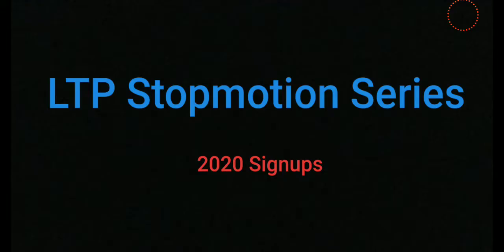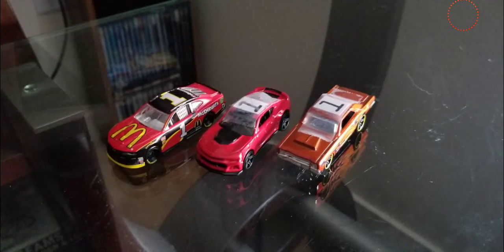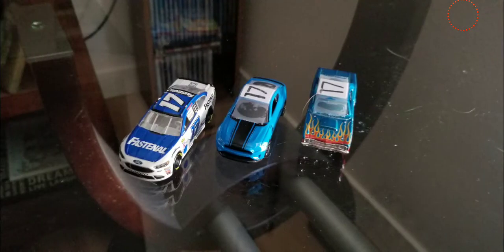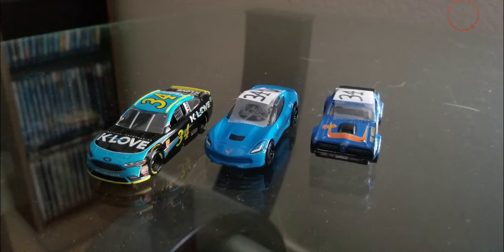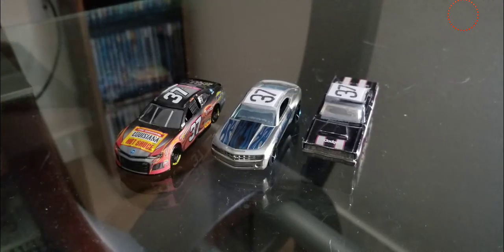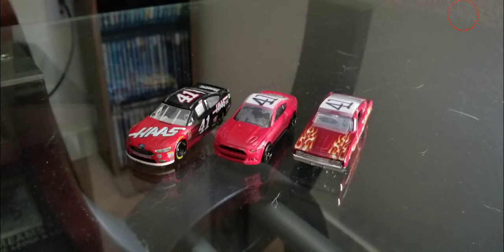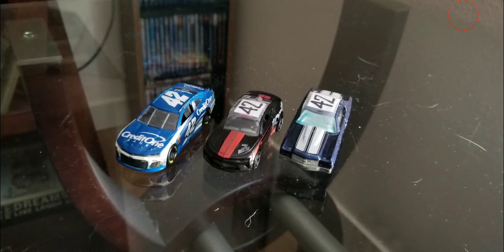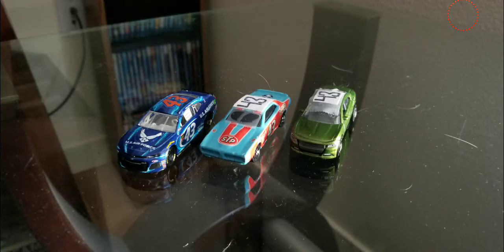2020 LTP Stopmotion Series Signups (CLOSED)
One number per person, one person per number.

FC= Former Champion
R= Rookie

Chip Ganassi Racing
1- Jeff Tolito
42- LJ Tolito

Penske Racing
2- Trivia May
12- Brian Ferris (FC)

Richard Childress Racing
3- Scarlett Rose
8- Flammable Camaro

Roush Fenway Racing
6- Riley Nieman (R)
17- Jake Hoover (FC)

Stewart-Haas Racing
14- Hope Wilmington
41- James Johnson

Joe Gibbs Racing
18- Cookie (R)
19- Jacob Herzner

Hendrick Motorsports
24- Gameplayer88
48- Brendan Creason

Caleb Campbell Motorsports
25- Grant Hoover (FC)
46- Caleb Campbell (FC)

Front Row Motorsports
34- Trey Wright (R)
38- Zachary DiLello

JTG Daugherty Racing
37- Richard Herman
47- Drsamw Pepper (R)

PettyLights Racing
40- Shane Wenzloff (FC)
43- Ray Alton (R)

5395Racing
53- Caleb Rose (R)
95- James Edwards

Pacific Racing
62- Brady Wilmington
78- Sportsfan2009

26/26 spots taken. 0 left.